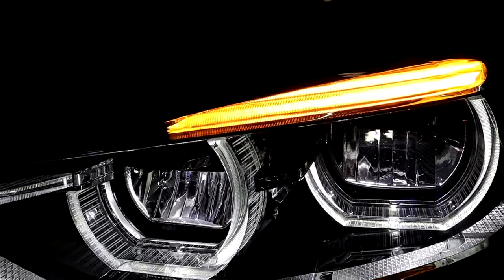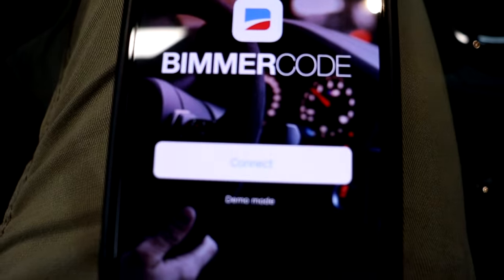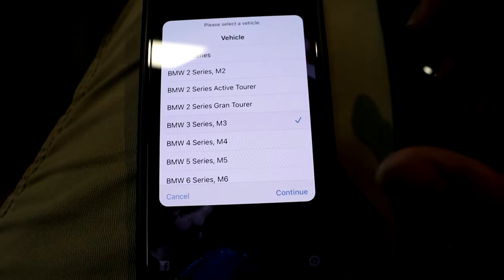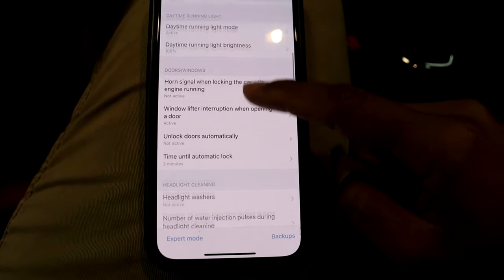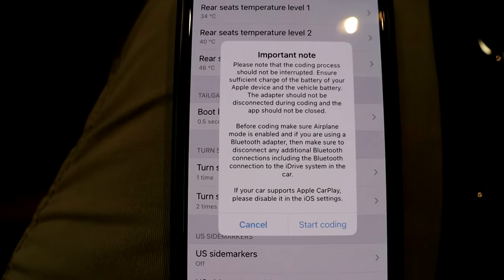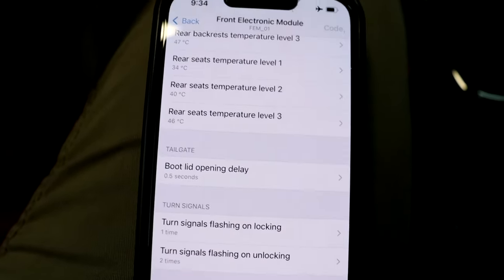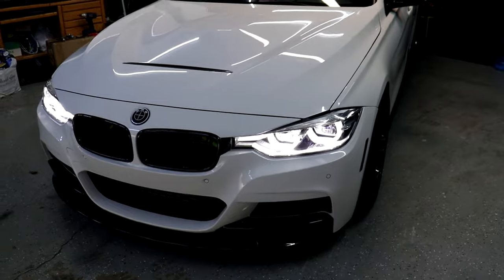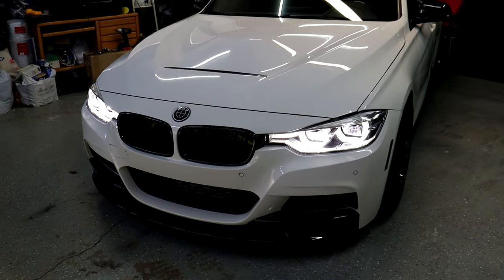Coding Out Orange Sidemarkers On My BMW F30 Using BimmerCode!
OB2 Bluetooth Adapter

Checkout my website if you're looking for mods for your E-Series or F-Series BMW!

PRODUCT LINKS

Smoked Front Reflectors for BMW F30
Carbon Fiber Side Skirt Extensions
G1 Paint Caliper Kit

OB2 to Ethernet Cable (For BM3 Flash Tune)
E85 Test Container

Cleaning Supplies:
Ceramic Coating Kit
Ceramic Coating Spray
Plush Microfiber Towel
V07 Sealant